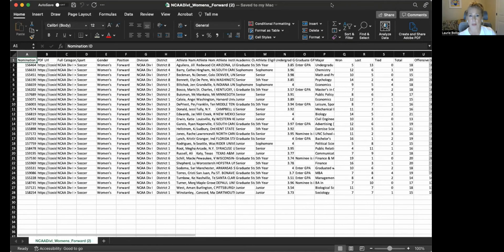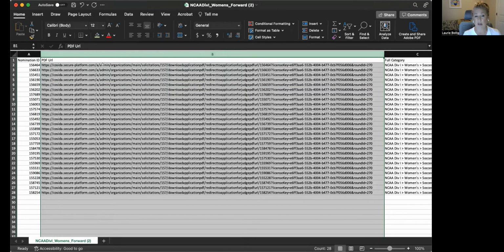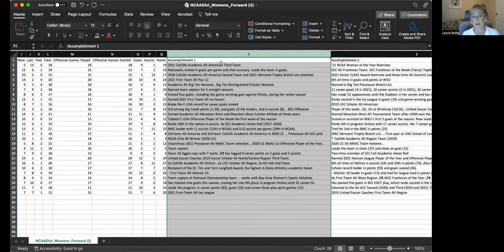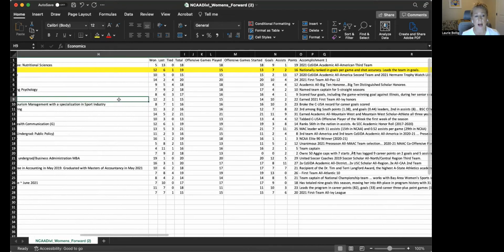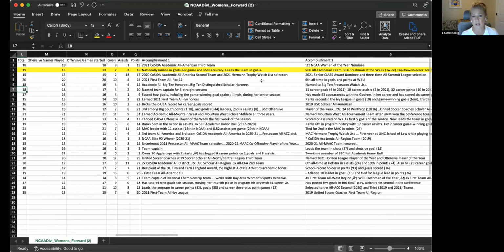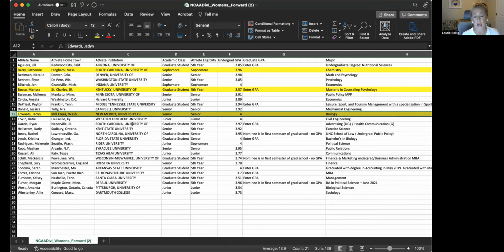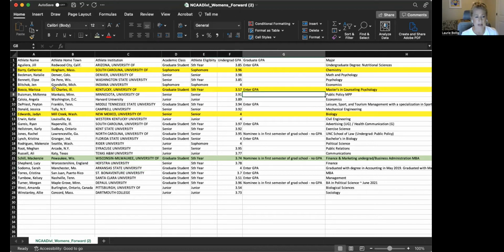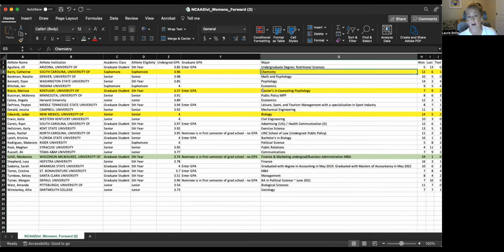How to use the excel spreadsheet to vote for Academic All-America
CSC Director of Membership Engagement Laurie Bollig shares how to use the provided Excel spreadsheet to vote for Academic All-America teams.